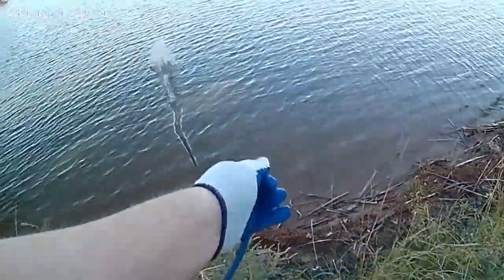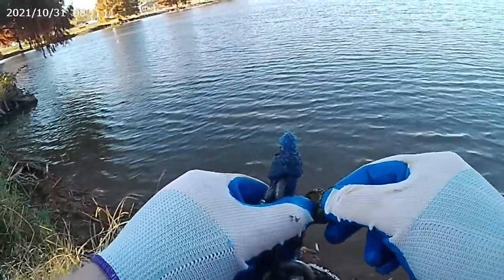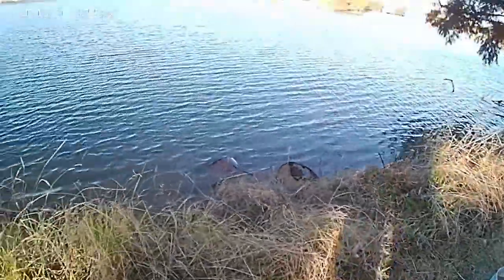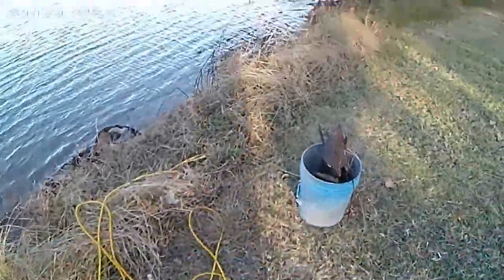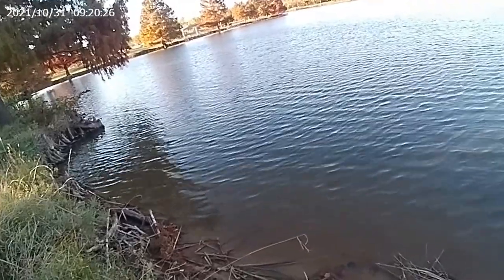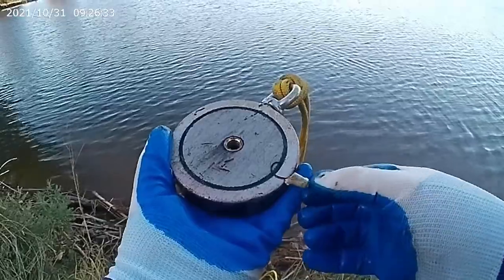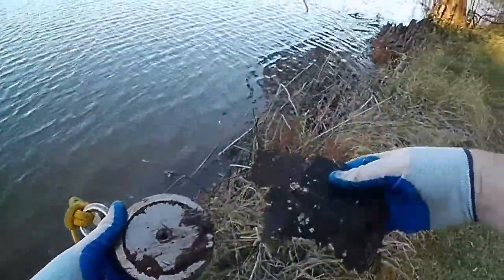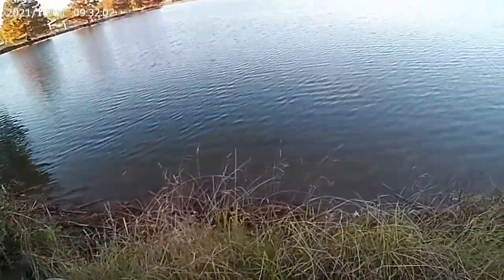Good cleanup where my daughter caught her first catfish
Dolese Youth Park in Oklahoma City is where my eldest daughter caught her first catfish. This video was filmed on Veterans Day and unfortunately without audio.  I've provided voiceover.